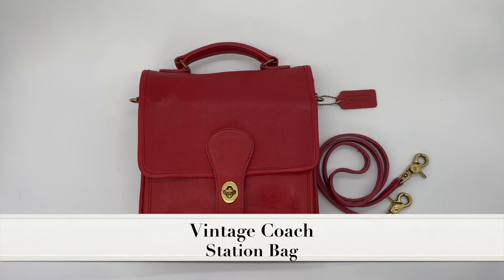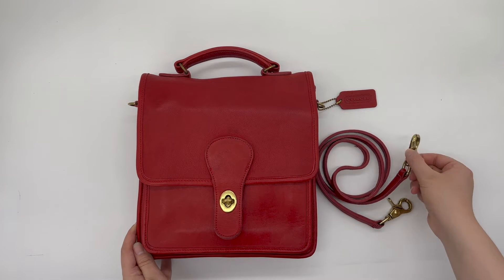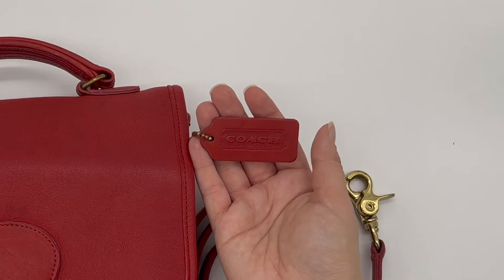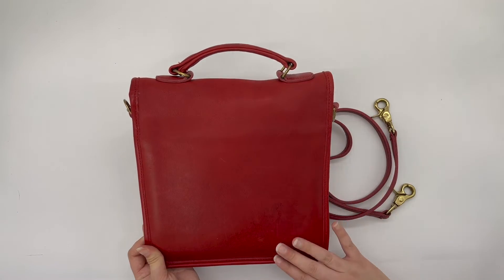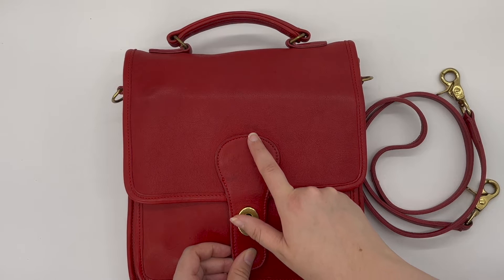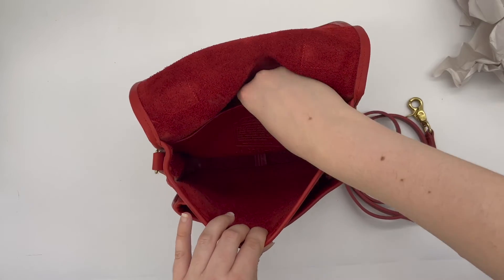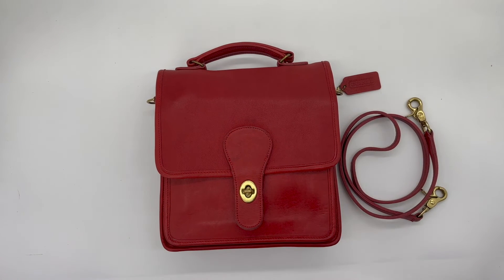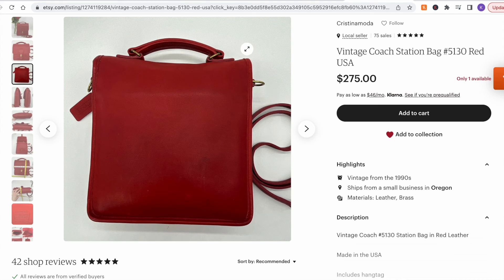Vintage Coach Bag Tour | Red Station Bag | Cristina Moda Vintage Shop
Vintage Coach Bag Tour: Station Bag

Here's a quick tour of the Vintage Coach Station Bag!

Bag Name: Station Bag
Color: Red
Condition: Pre-owned
Style Number: 5130
Era: 1980's to early 90's (estimate)
Made in: USA

This specific item is available for purchase in our Etsy shop!

Station Bag:

Etsy (US Shipping):